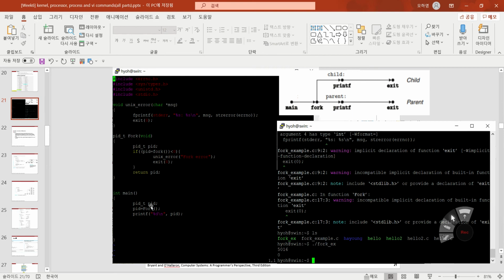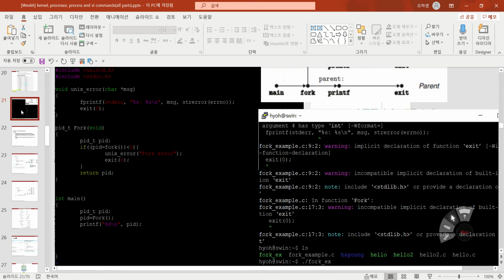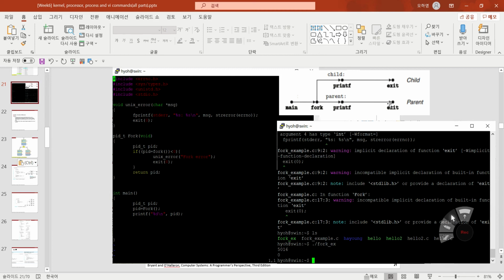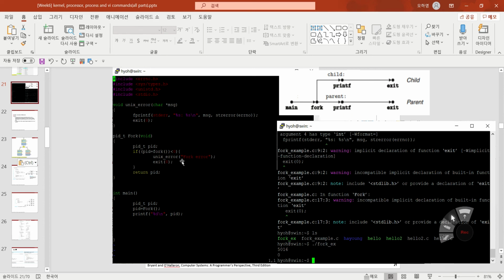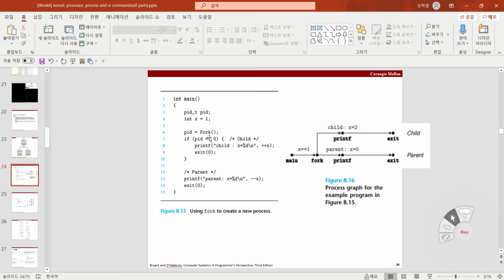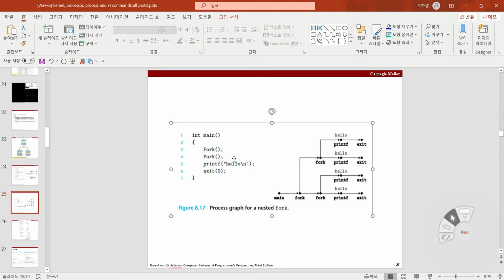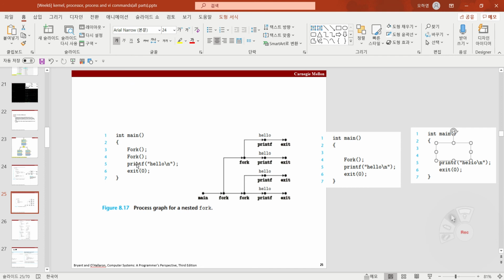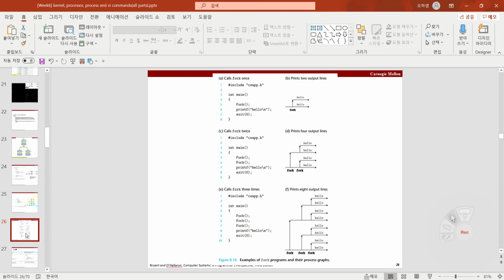[Chap.8] fork and Fork functions, [성균관대학교 오하영교수]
[Chap.8] fork and Fork functions, [성균관대학교오하영교수]